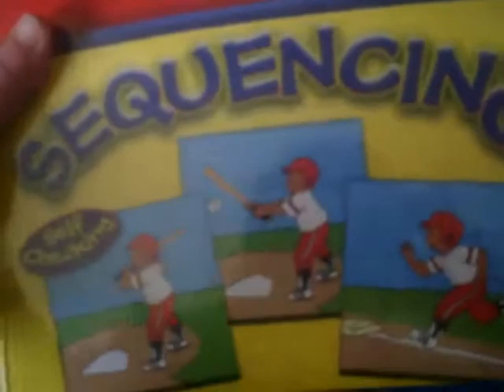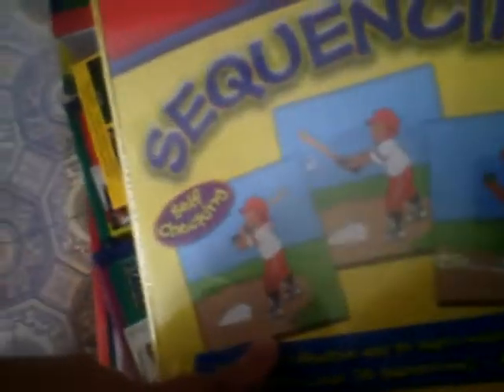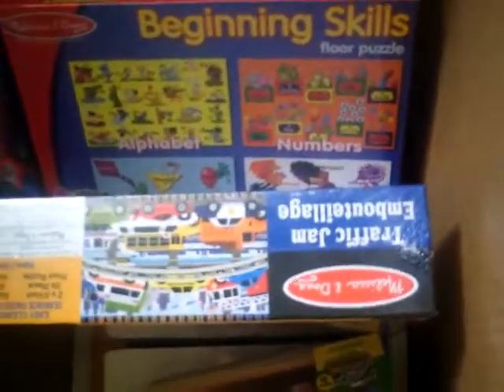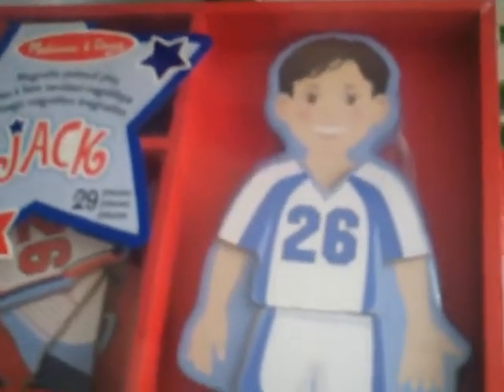Using Your Resources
My 4 year old is Autistic and we ordered tools that would help him in everyday life.